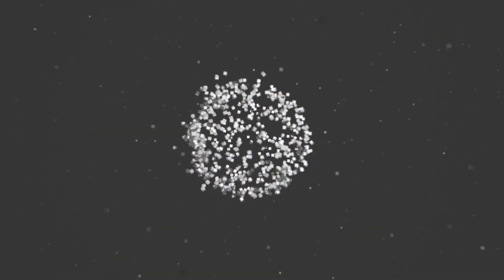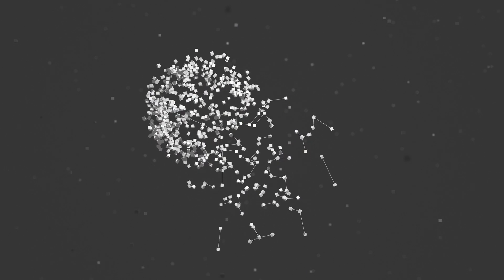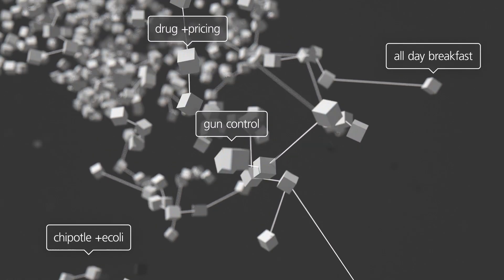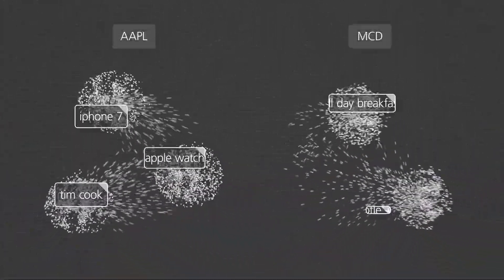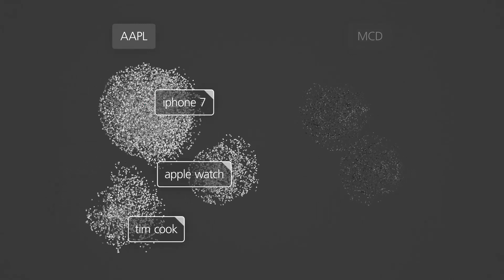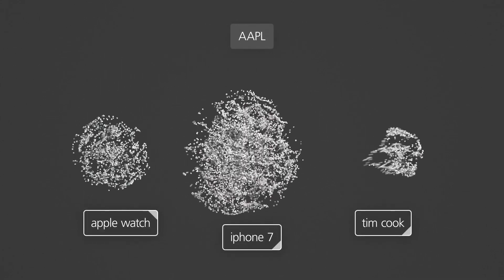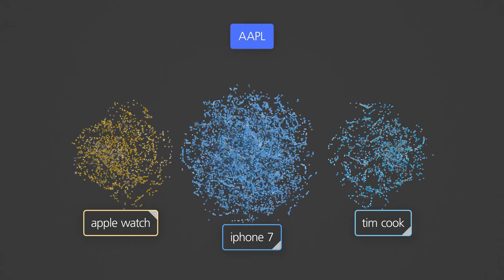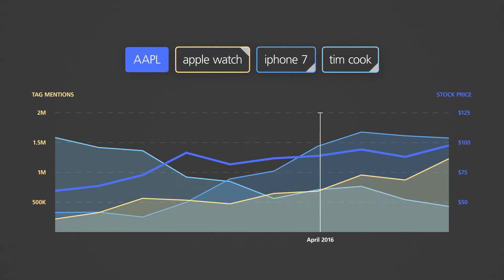TickerTags | All change is detectable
TickerTags connects trending social content to investable companies.
We believe that the social web provides investors with the means to keep up with the evolving landscape of culture and news more efficiently than any conventional form of financial media or research.